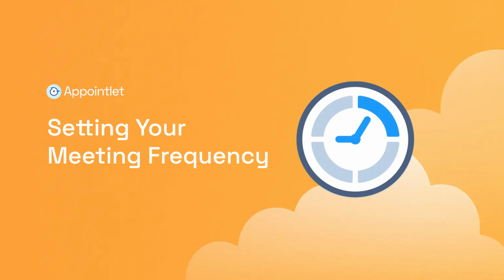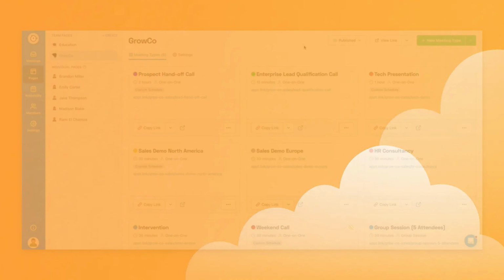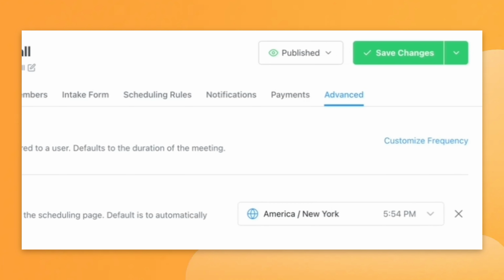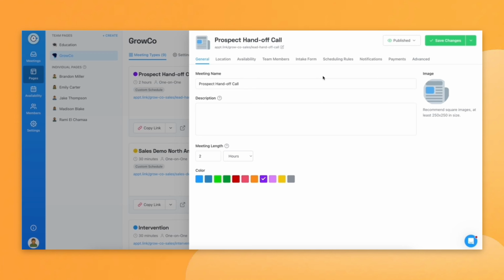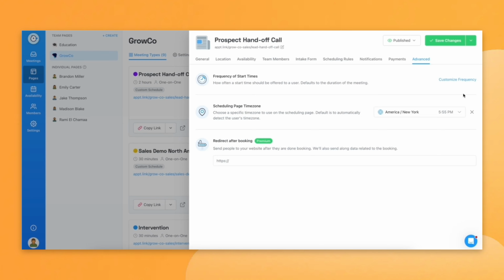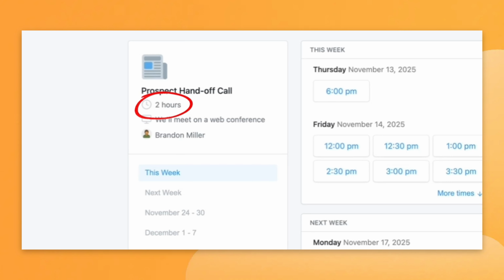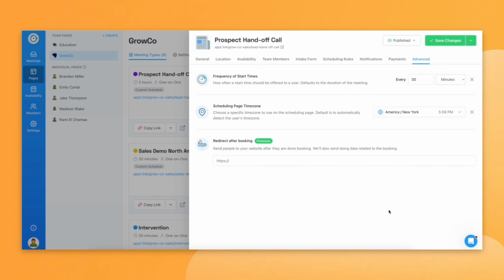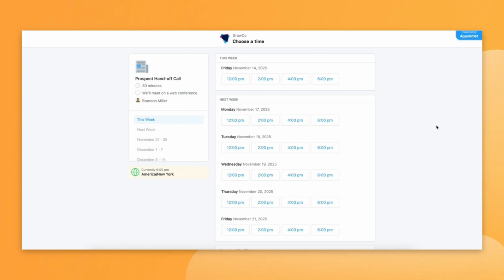Choose How Often Time Slots Are Offered in Appointlet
Want to control exactly when your meetings can start?
In this video, we’ll show you how to use the Meeting Frequency setting in Appointlet to decide how often time slots appear on your scheduling page.

You’ll learn how to:

- Set meeting frequency independently of meeting length

- Create spacing between meetings to give yourself breaks

- Keep your schedule clean by allowing bookings only on the hour or half hour

This setting can be customized for each meeting type in the Advanced tab — giving you complete control over your schedule.